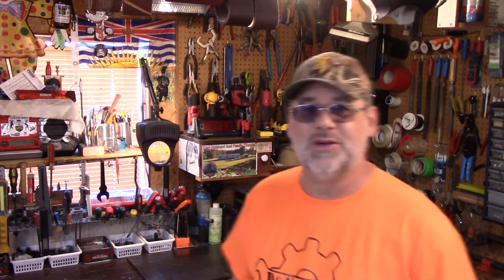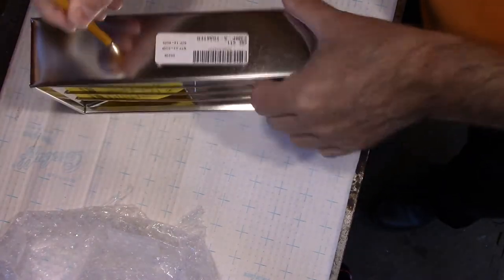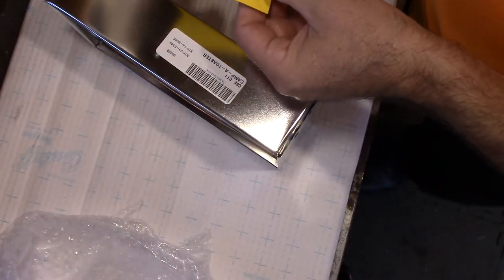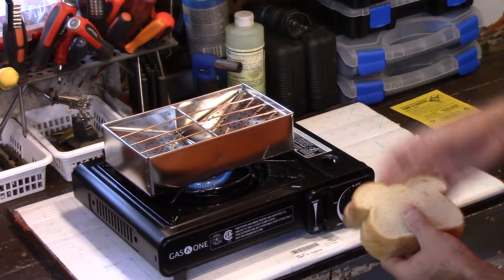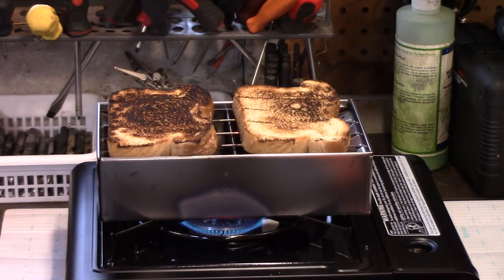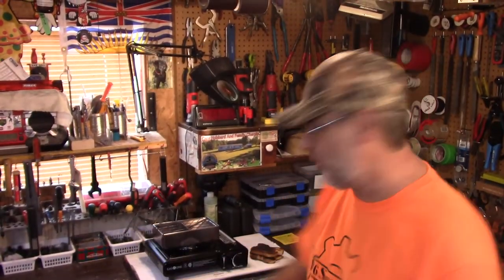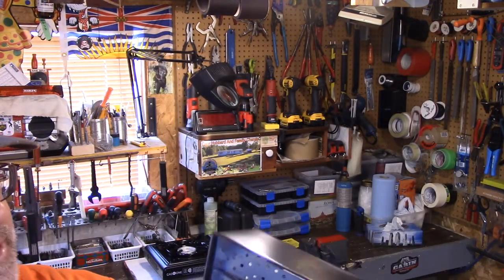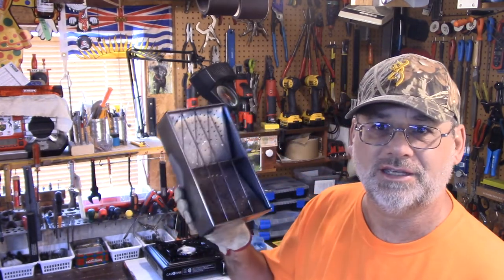Camp Toaster Review - Camp-A-Toaster CT1 - Best Toaster I Have Used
The Camp-A-Toaster CT1  so far is a much better alternative than the other styles  I have used in the past . If you ask someone “is stainless steel magnetic?” you will likely get a variety of responses. Some people believe that stainless steel is a completely non-magnetic material. Others believe that stainless steel must be magnetic because it contains iron. However, like with most things, the answer lies somewhere in between. The fact is, some types of stainless steels are magnetic while others are not. Lets see over time if this toaster rusts.